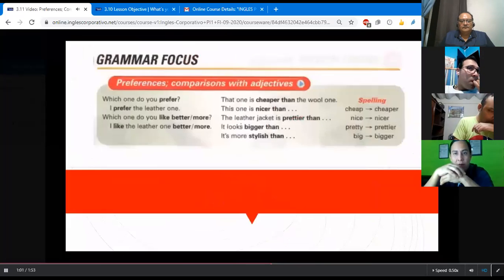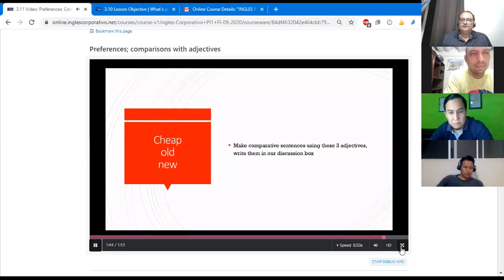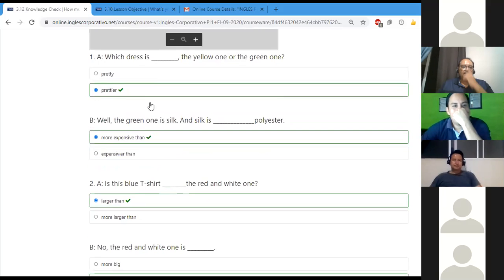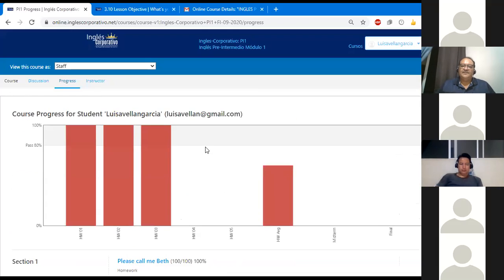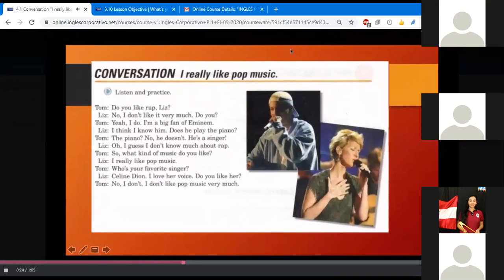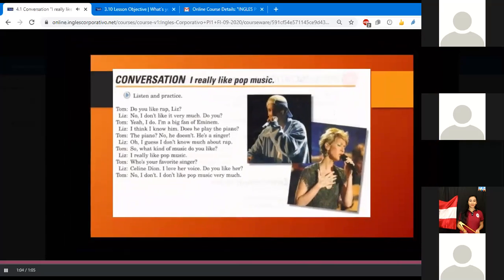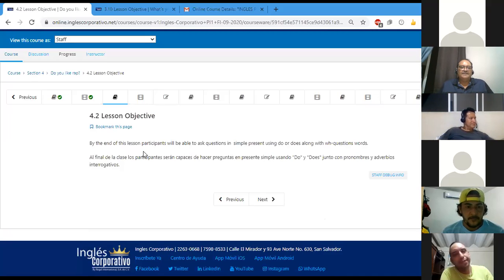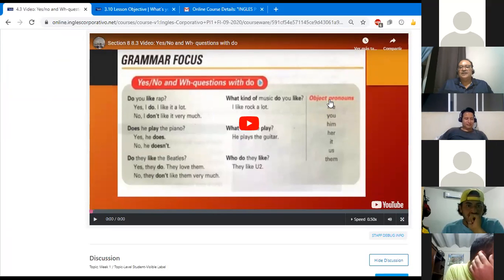Ingles Corporativo- Class # 9 Do you like Rap? PI1-01-8-9-PM-09-20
Express likes and dislikes, and ask questions in the simple present using do or does along with wh-questions words.